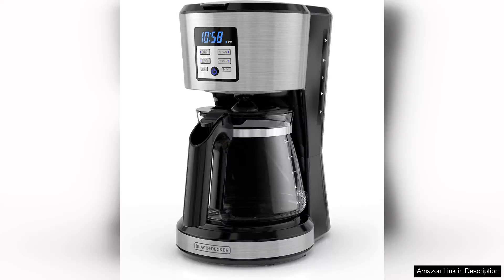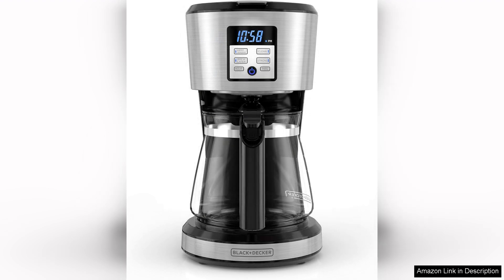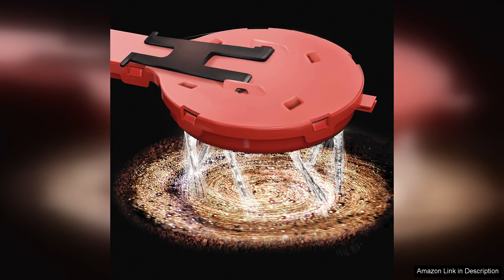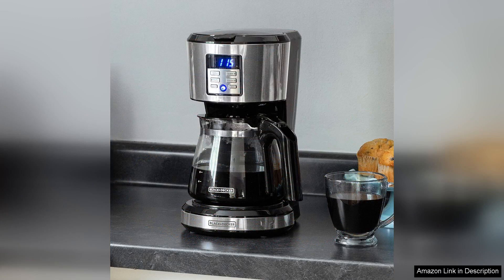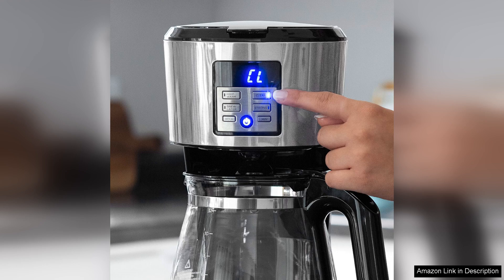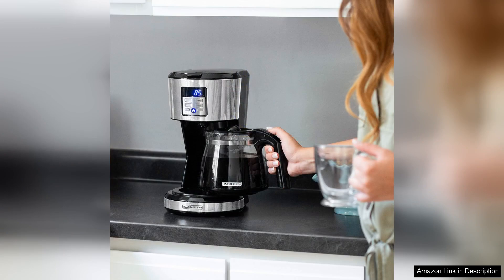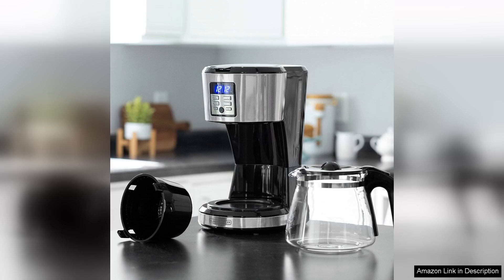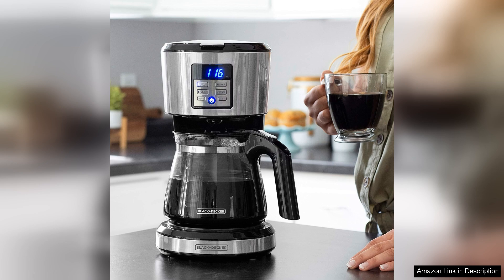12-Cup* Coffeemaker Programmable Exclusive VORTEXTM Technology CM1331S-1 Review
12-Cup* Coffeemaker Programmable Exclusive VORTEXTM Technology CM1331S-1 Review

The 12-Cup Coffeemaker with Programmable Features and Exclusive Vortex Technology (CM1331S-1) is a remarkable addition to any coffee lover's kitchen. This machine combines convenience, efficiency, and excellent brewing performance in a sleek design.

One of the standout features of this coffeemaker is its programmable functionality, allowing users to set a brewing schedule up to 24 hours in advance. This means you can wake up to the delightful aroma of freshly brewed coffee, perfectly timed to your morning routine. The user-friendly control panel makes it easy to navigate settings, and the large water reservoir simplifies filling.

What truly sets the CM1331S-1 apart is its Exclusive Vortex Technology. This innovative feature ensures uniform coffee extraction by evenly saturating the coffee grounds, resulting in a rich, flavorful brew every time. Whether you prefer a bold or mild cup, this machine delivers consistent results, satisfying even the most discerning palates.

The 12-cup capacity is ideal for both solo drinkers and families, making it suitable for various occasions, from morning rushes to cozy gatherings. The stainless steel carafe not only adds a touch of elegance but also keeps your coffee hot for longer periods.

Cleaning is a breeze with the removable filter basket and the dishwasher-safe components. Additionally, the built-in anti-drip system prevents messes, allowing you to serve with confidence.

Overall, the 12-Cup Coffeemaker with Vortex Technology is an excellent investment for anyone seeking quality and convenience. Its thoughtful design, programmable features, and superior brewing technology make it a standout choice in the crowded market of coffeemakers. Whether you're a casual coffee drinker or a true aficionado, this machine is sure to elevate your coffee experience to new heights.